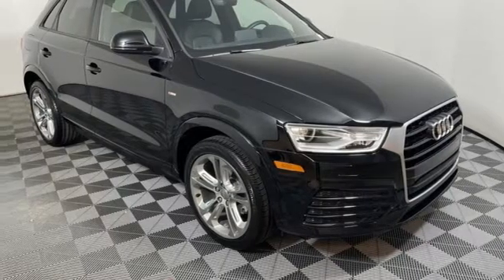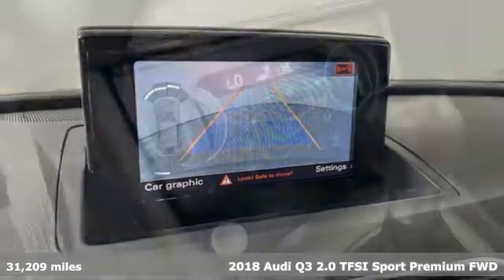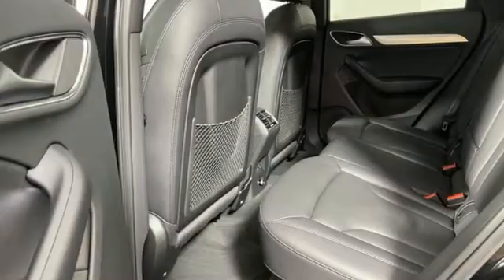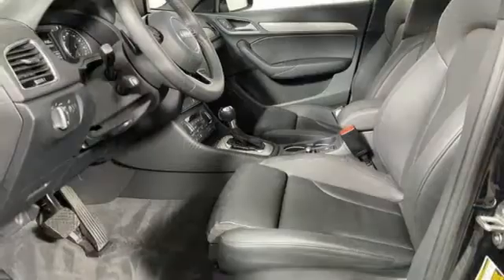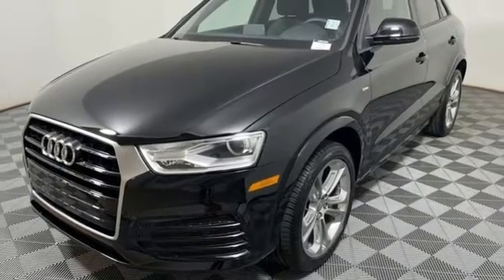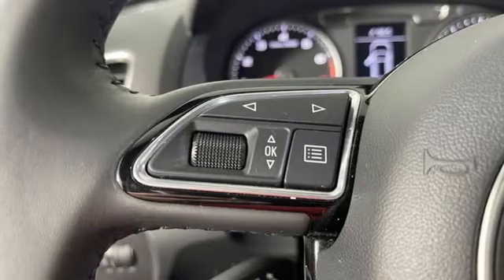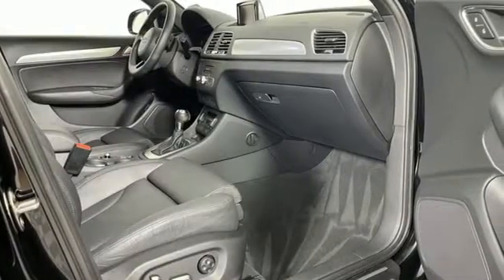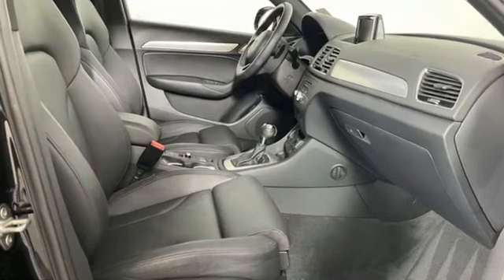Used 2018 Audi Q3 Marietta Atlanta, GA U82302 - SOLD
Year: 2018
Make: Audi
Model: Q3
Trim: 2.0T Premium
Engine: 2.0L 4-Cylinder TFSI
Transmission: 6-Speed Automatic with Tiptronic
Color: Black
Interior: Black
Mileage: 31209
Stock #: U82302
VIN: WA1BCCFS2JR007713
SPORT PKG! CONVENIENCE PKG! AUDI FACTORY CERTIFIED! 2018 Audi Q3 2.0T Premium 2.0L 4-Cylinder TFSI Brilliant Black 4D Sport Utility 3-Spoke Multifunction Sport Steering Wheel, Aluminum Satellite Inlays, Audi Advanced Key, Auto-Dimming Interior Mirror w/Compass, Convenience Package, Heated Front Sport Seats, Power Tailgate, Sport Package, Wheels: 19" 5-Double-Spoke Offroad Design. Recent Arrival! CARFAX One-Owner. Clean CARFAX.brbrAudi Certified pre-owned Details:brbr * Warranty Deductible: $0br * Includes 24/7 Roadside Assistance emergency towing, collision, jump start, flat tire change, emergency fuel service, lock-out service, extrication service, Audi assist, CARFAX Vehicle History Report and SiriusXM satellite radio complimentary 90 day subscription. If Audi New Vehicle Limited Warranty (NVLW) coverage remains at time of CPO purchase, CPO Limited Warranty Coverage commences upon expiration of NVLW and continues until 5 years from vehicle's original in-service date with no mileage limitation. If NVLW coverage has expired at time of CPO purchase, CPO Limited Warranty coverage commences at time of purchase and continues for 12 months with no mileage limitation. Limited warranty is transferable between private parties.br * 300+ Point Inspectionbr * Limited Warranty: 12 Month/Unlimited Mile beginning after new car warranty expires or from certified purchase datebrbrFrontTrak Awards:br * 2018 KBB.com 10 Best Luxury Cars Under $35,000 * 2018 KBB.com 10 Most Awarded Brands 20/28 City/Highway MPGbrbr2019 Audi Dealerrater Dealer of the Year. Additional incentives and offers may apply. Family owned and operated for over 40 years.

Address:
1715 Cobb Parkway South